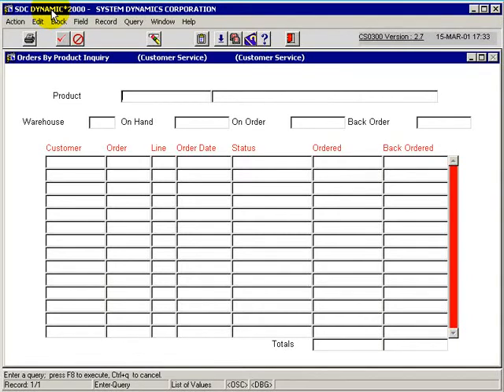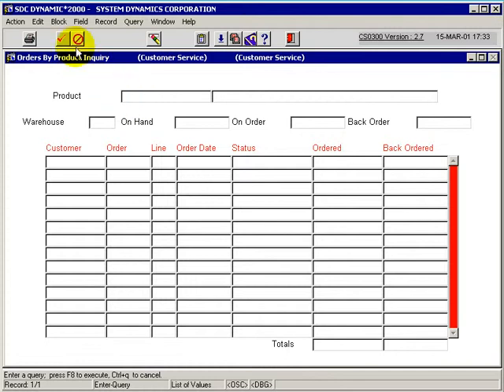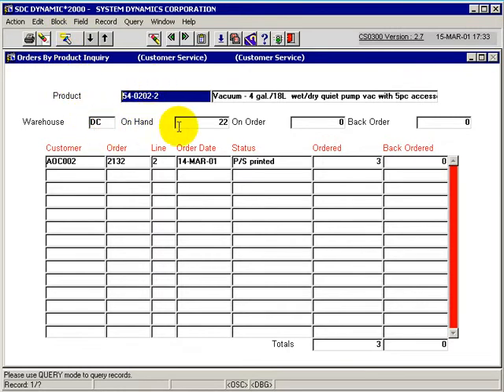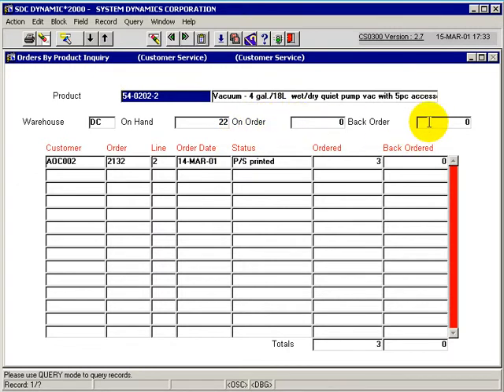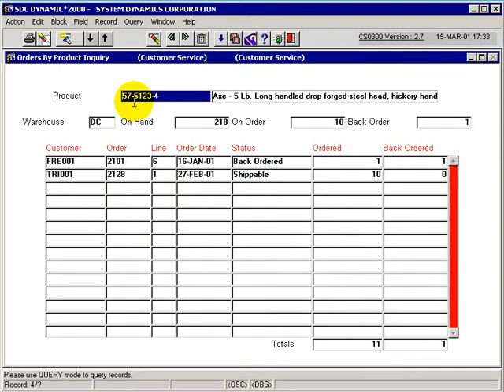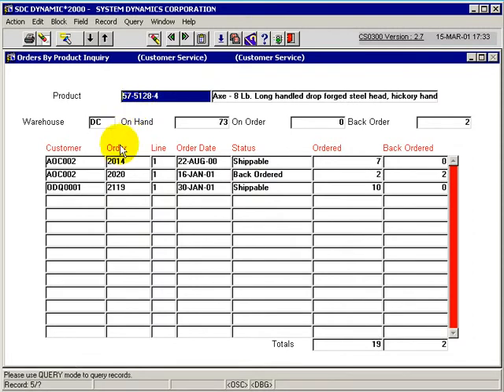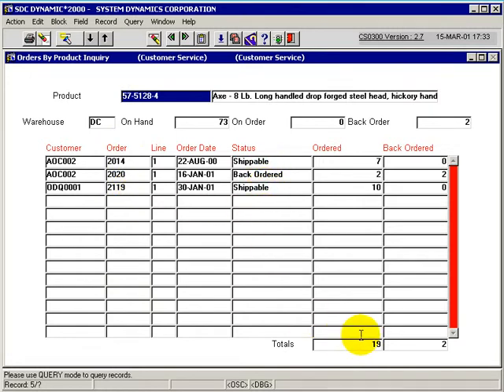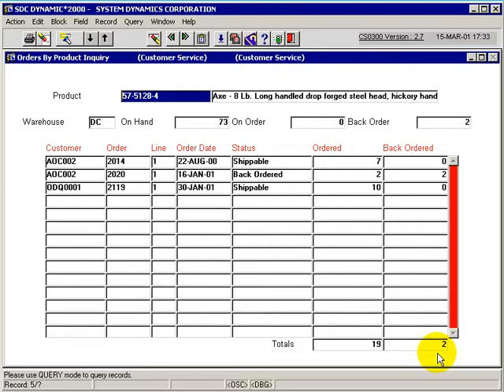inquire on products ordered by customers